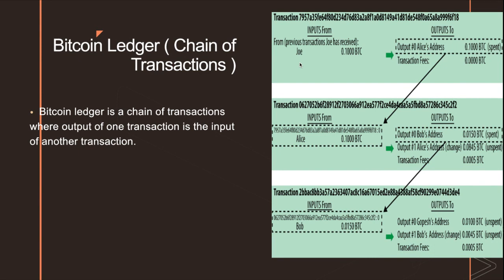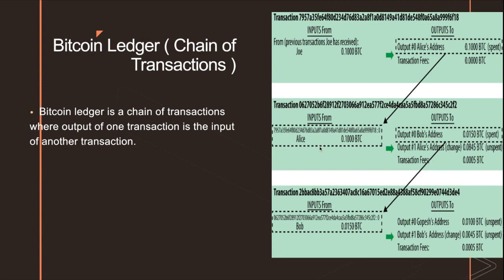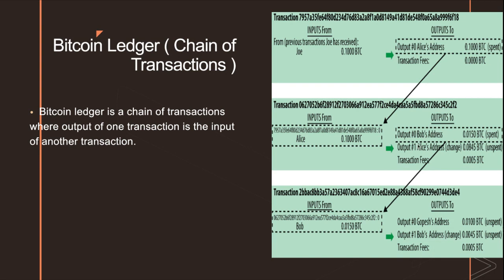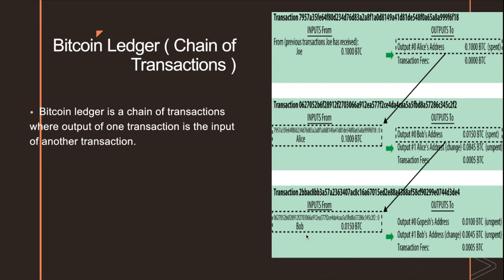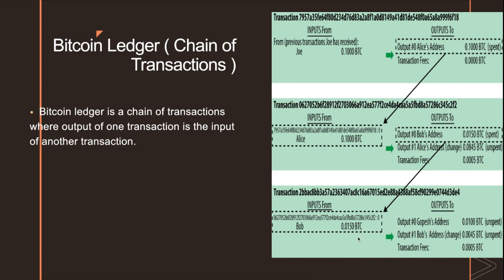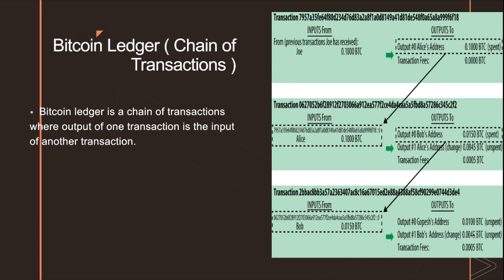Learn Bitcoin: Intro to Bitcoin Transactions 1.3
Bitcoin Protocol stores different transactions in the blockchain. Each output of transaction will be used inside the input of another transaction, therefore each transaction is linked with some other transaction and together the form a chain transactions.

- These learning sessions are made for software developers who want to understand bitcoin development and start building web3 applications using Bitcoin Protocol.

Credits:  Mastering Bitcoin: Programming the Open Blockchain By Andreas Antonopoulos